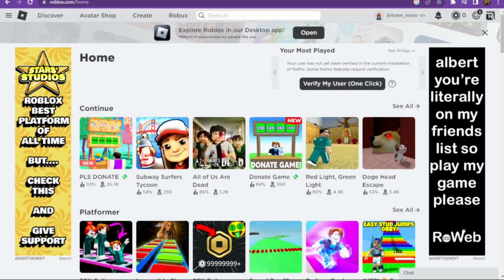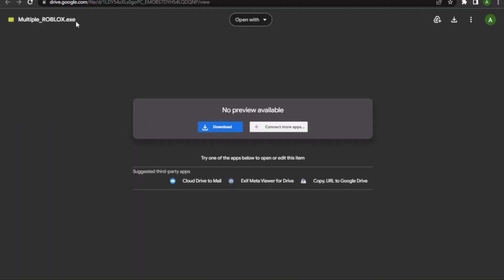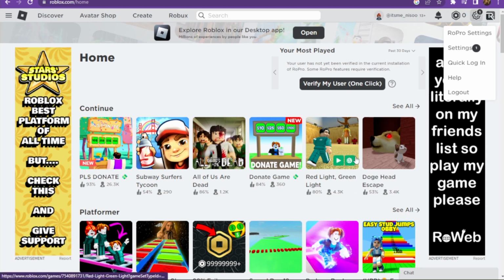How To Use Multiple Roblox Accounts On 1 Computer At Same Time (2023)